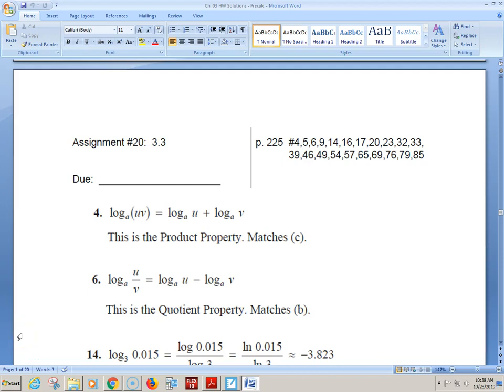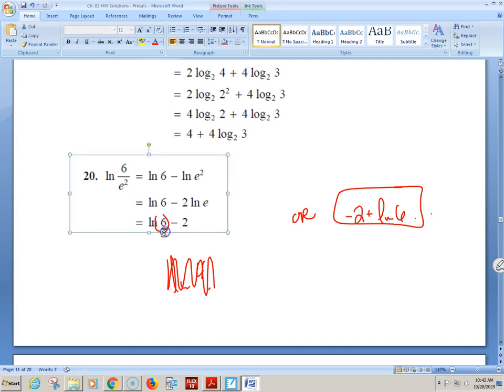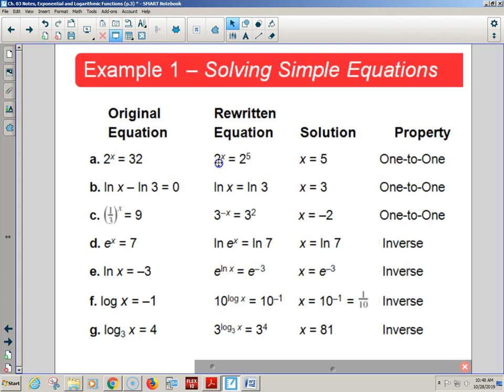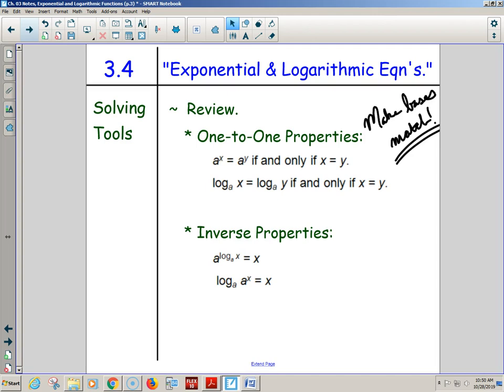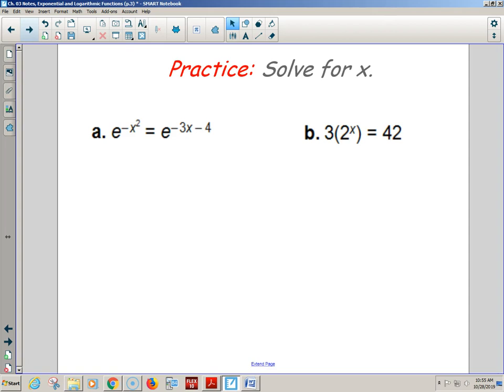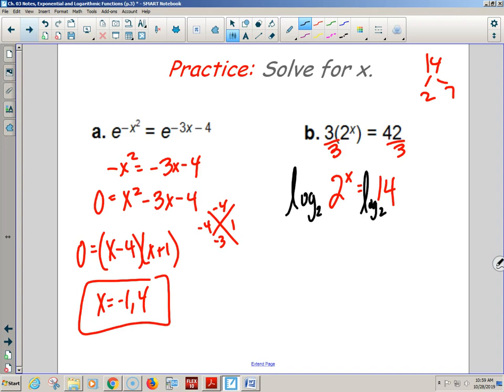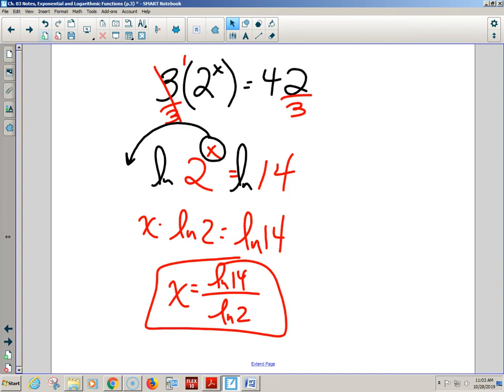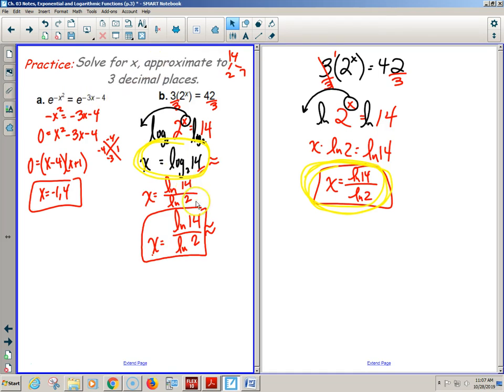Precalc 10 28 19